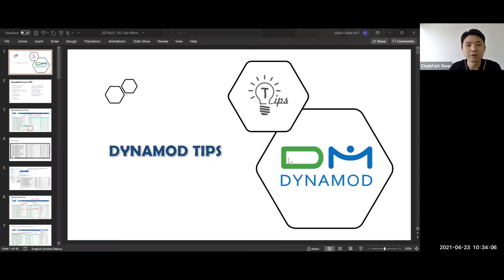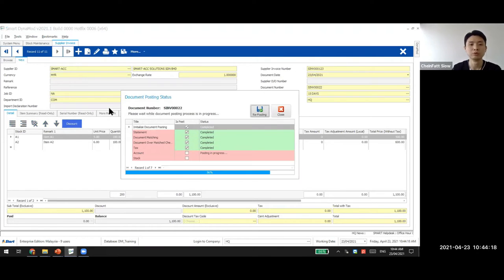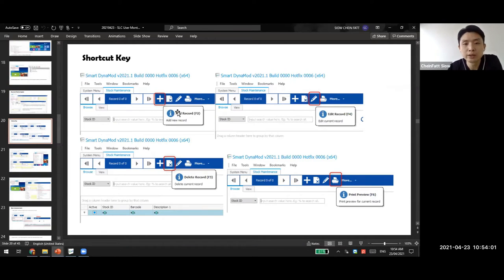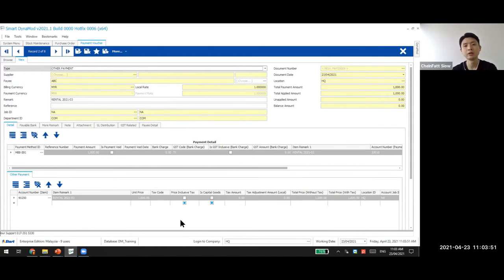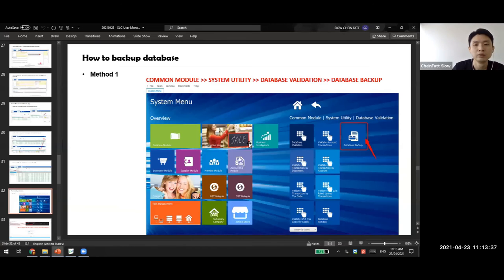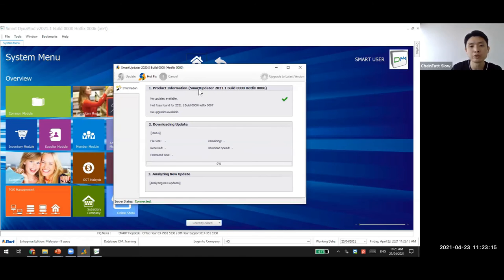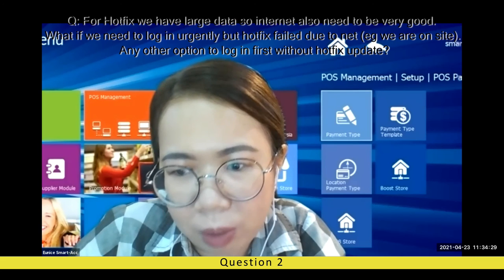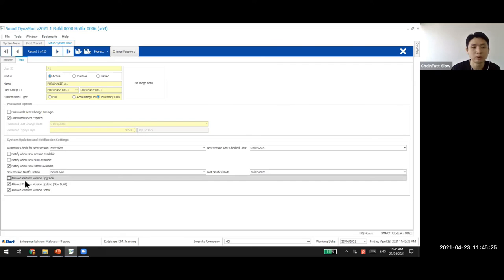Dynamod Powerful Tricks n Tips